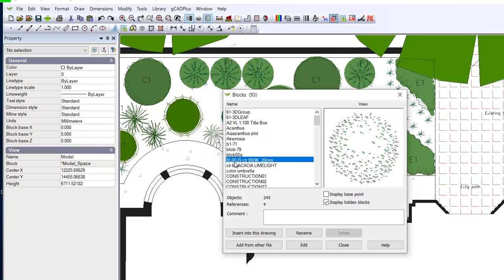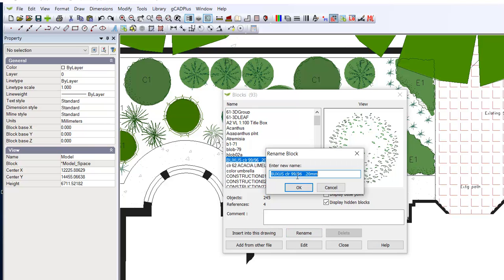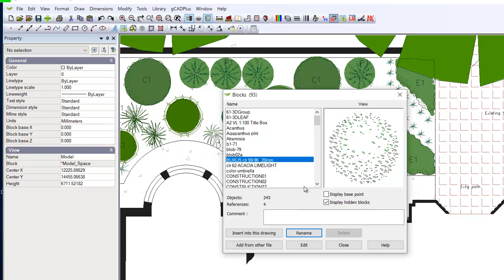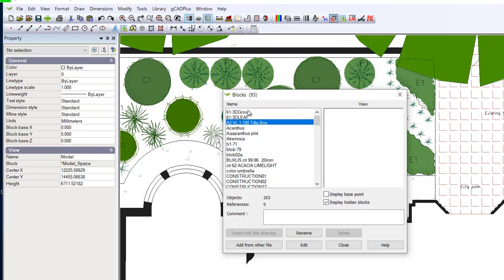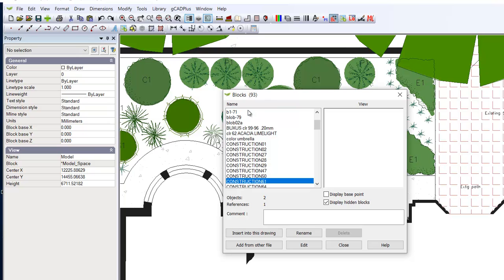Exchanging drawings with AutoCAD users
We show how to avoid 'file will not load' problems when moving drawing from gCADPlus to AutoCAD. Avoid back and forward slash in block file names.